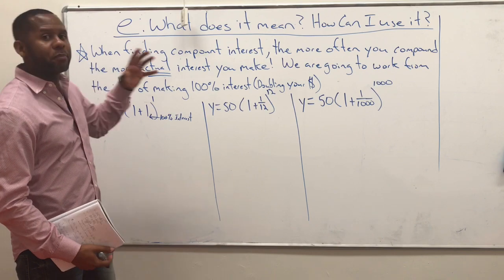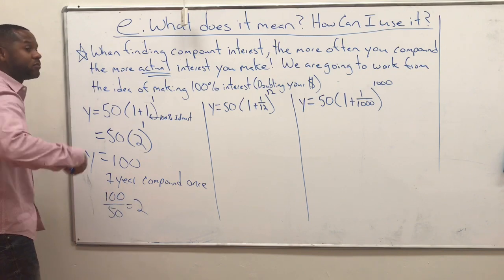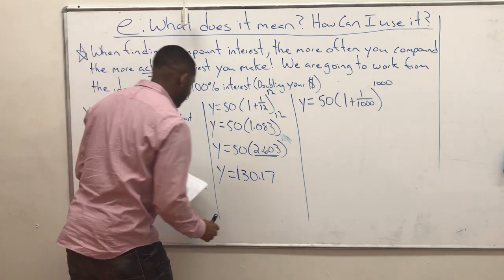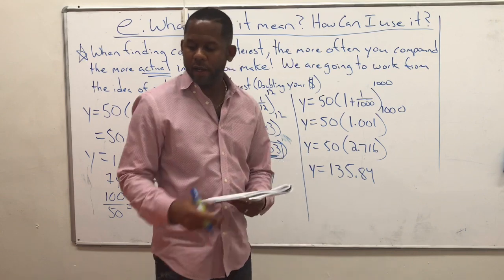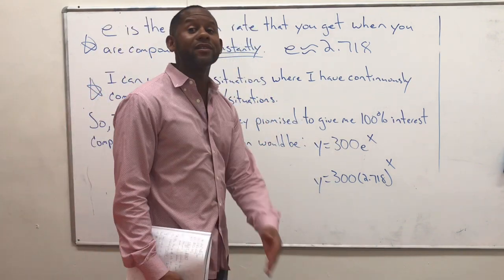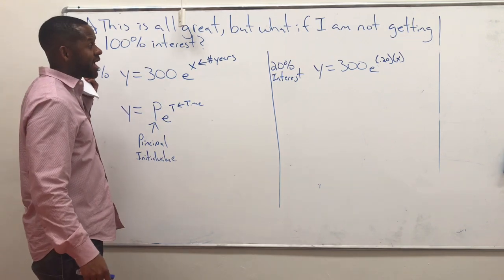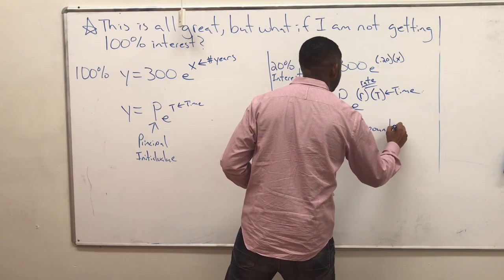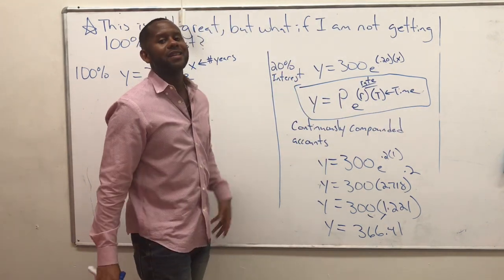All About e